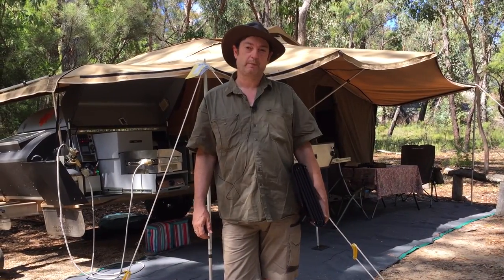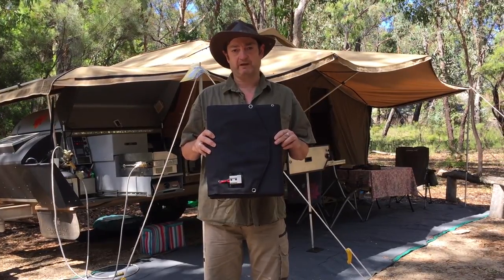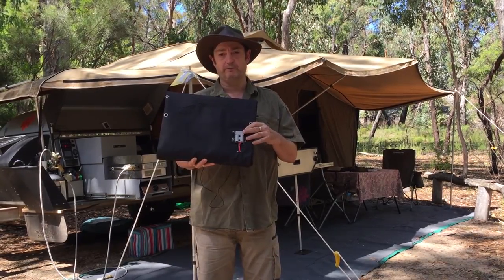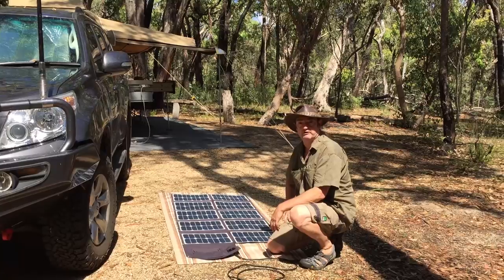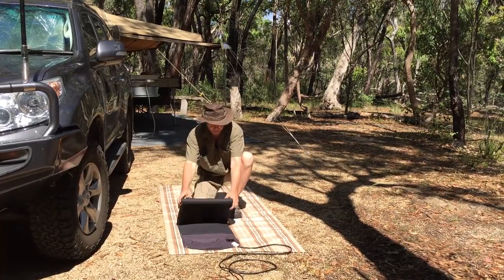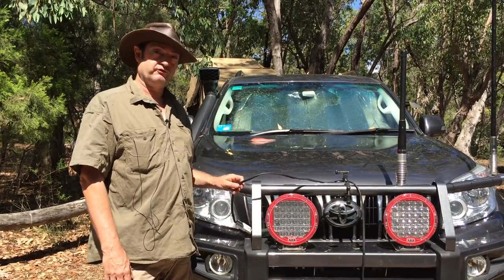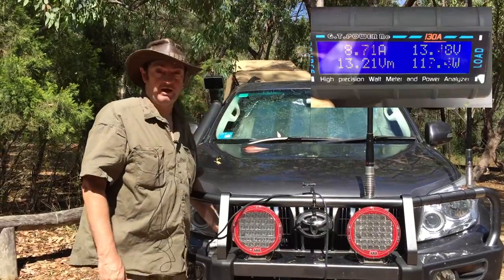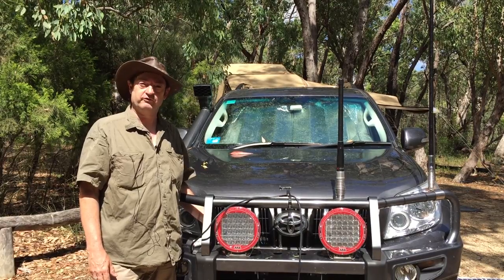150W folding solar blanket demonstration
demonstration of the 150W folding, solar blanket.